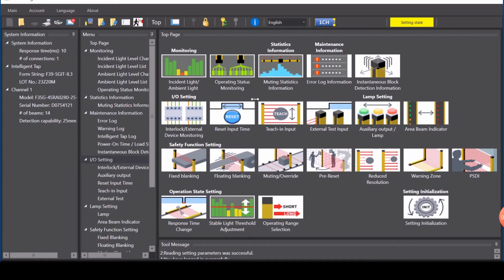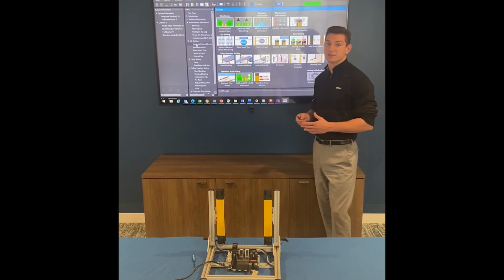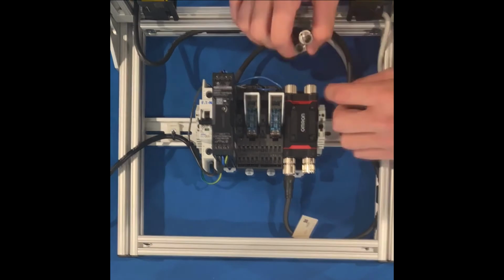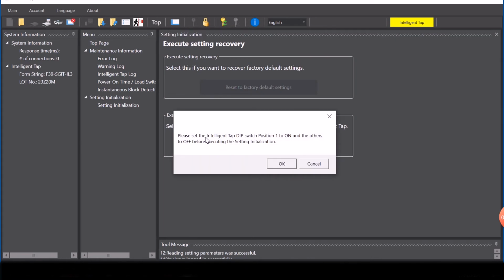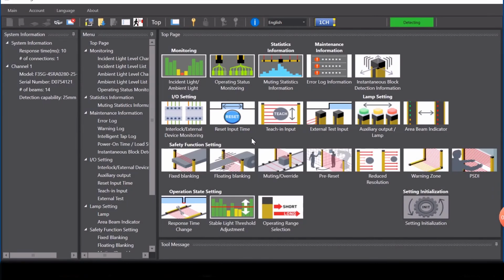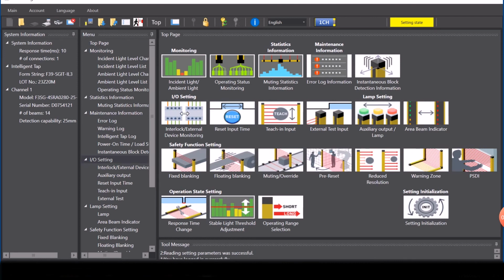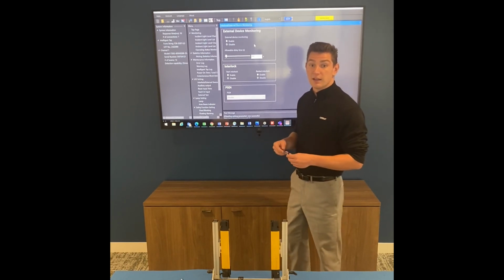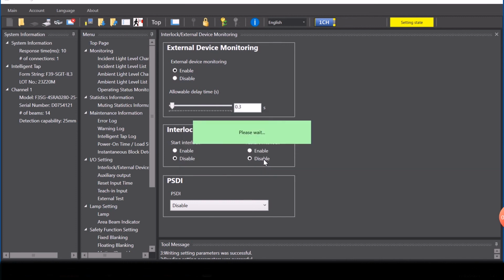How to Enable External Device Monitoring (EDM) on Omron F3SG-SR Safety Light Curtains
Watch this video to learn how to enable the EDM function via the F3SG-SR intelligent tap.